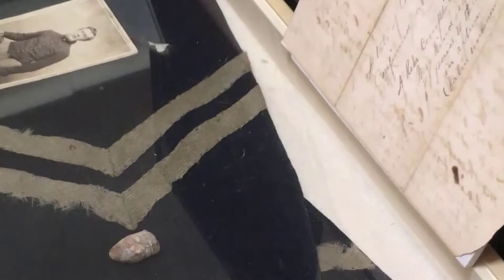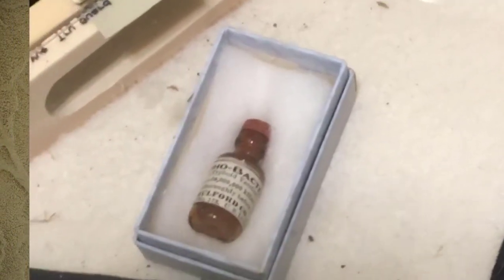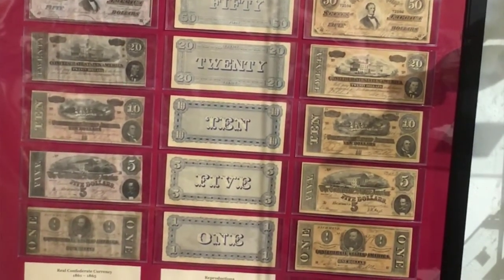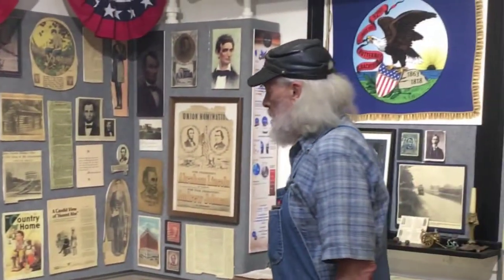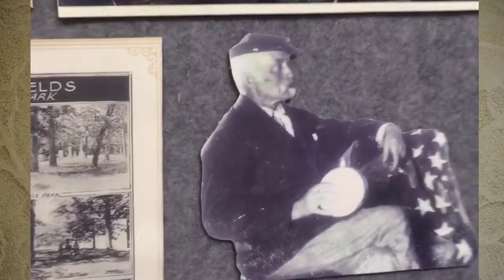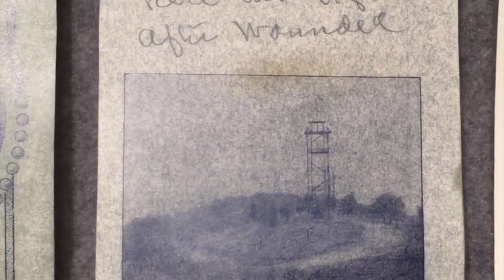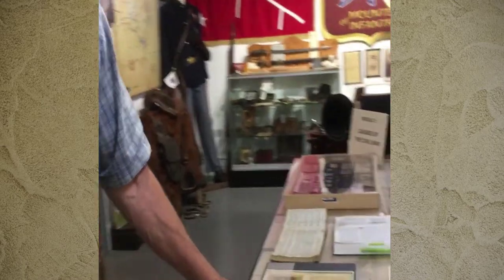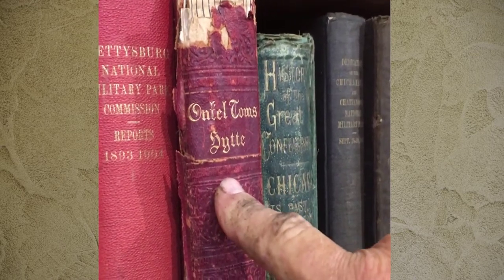Museum Introduction with Jay Johnson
Jay Johnson gives a brief intro to the Civil War Museum.